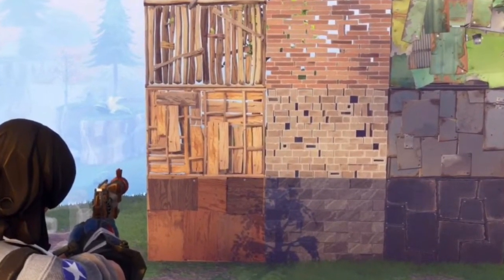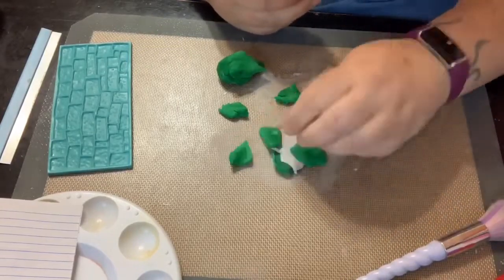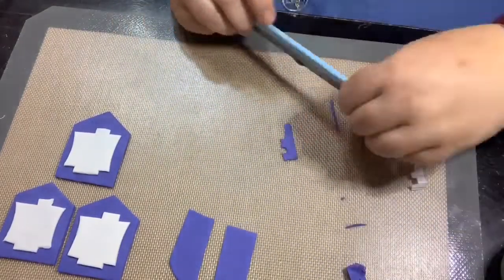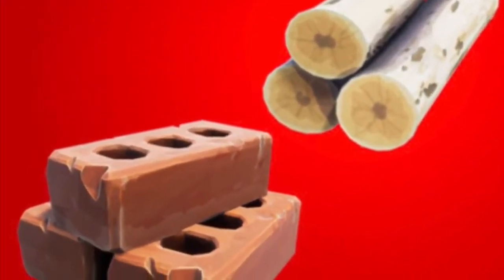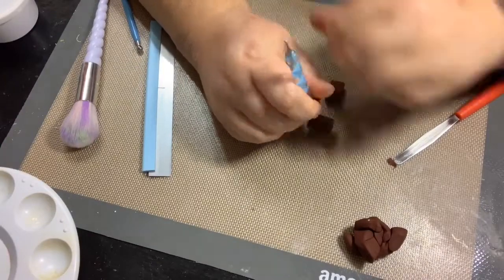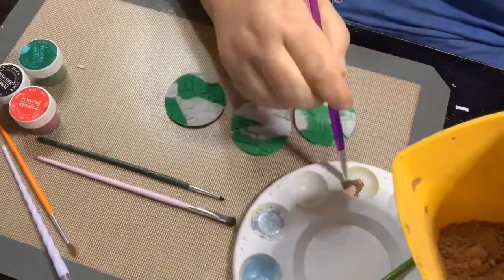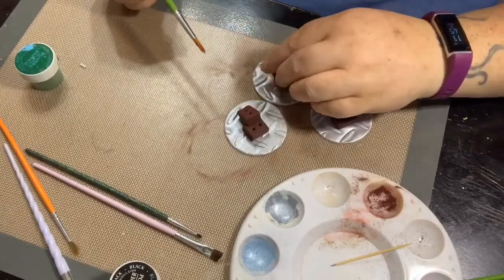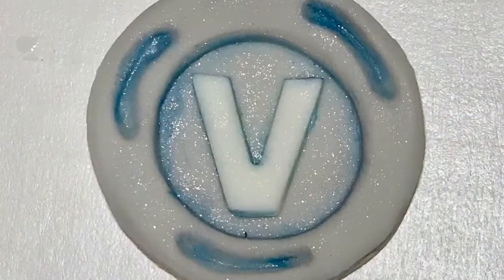Fortnite Cupcake Toppers 7 5 19